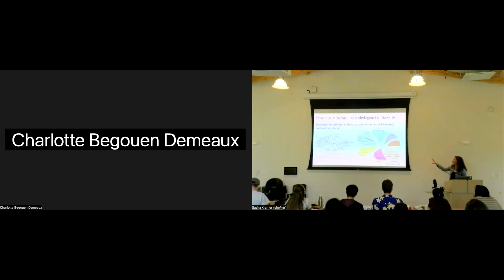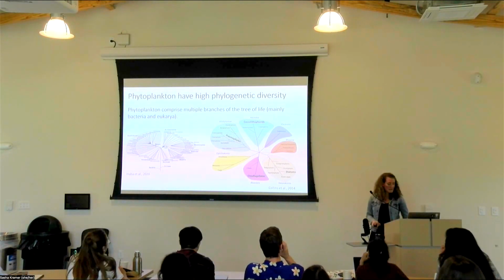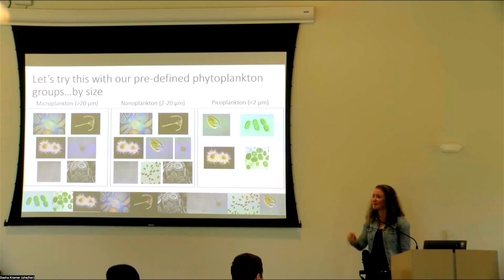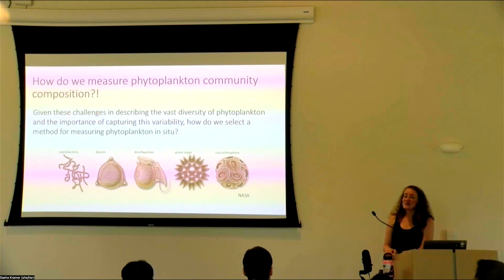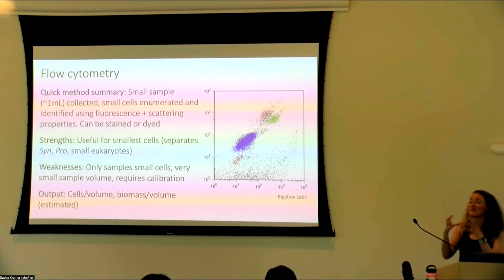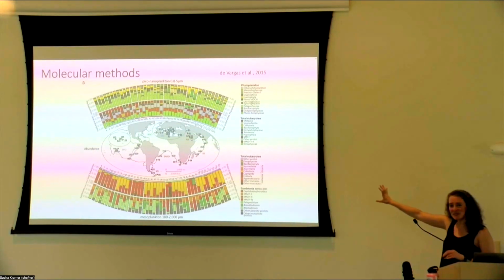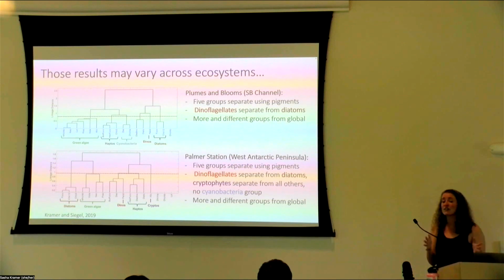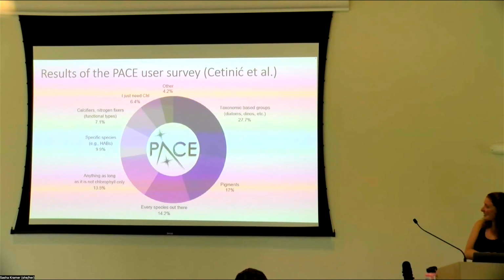Lecture 10 : Phytoplankton classification in situ (imaging, pigments, sizes, DNA)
Lecture 10 : Phytoplankton classification in situ (imaging, pigments, sizes, DNA) (Sacha Kramer)